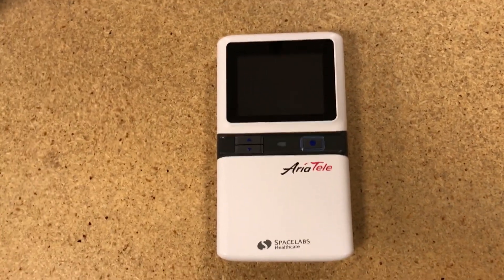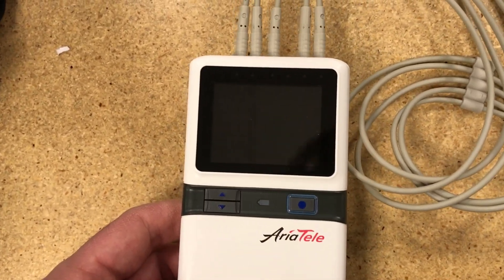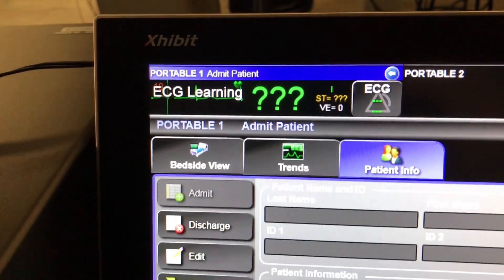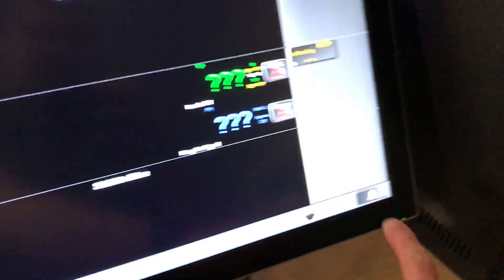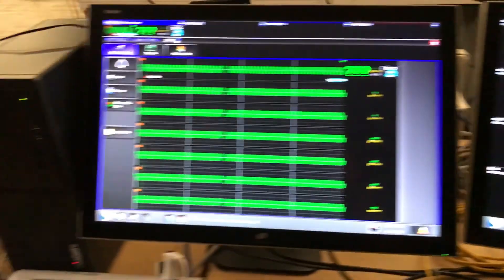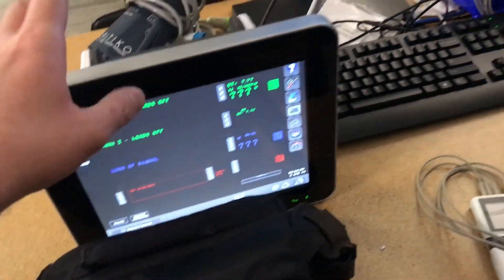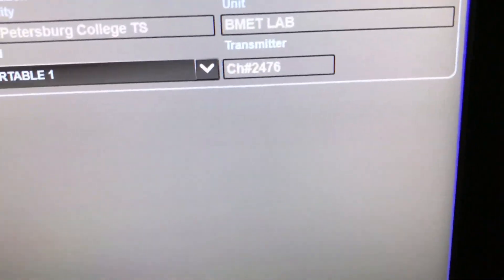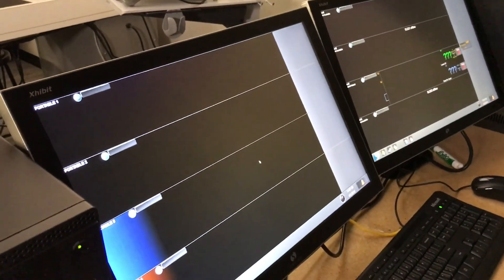Connecting to the Ariatele transmitter unit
A quick video on how to connect to the Ariatele transmitter units using the SpaceLabs Central Station and Telemetry Receiver.